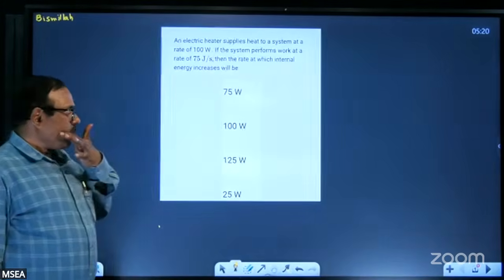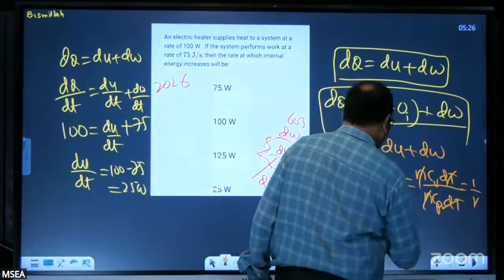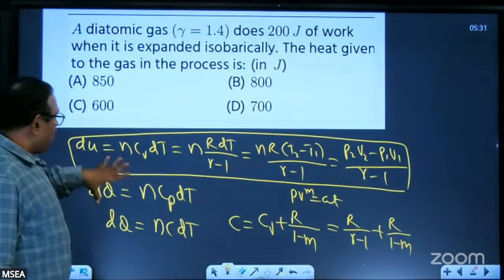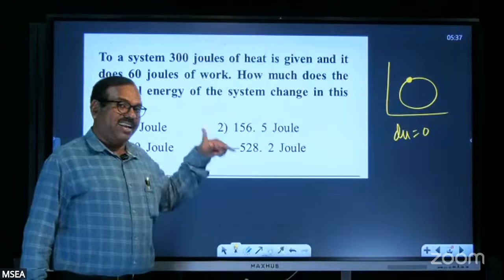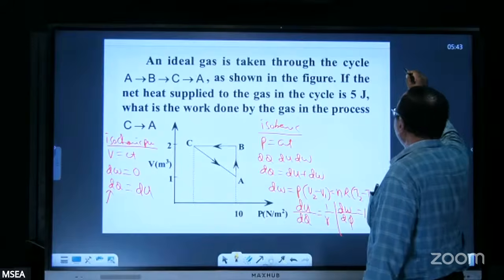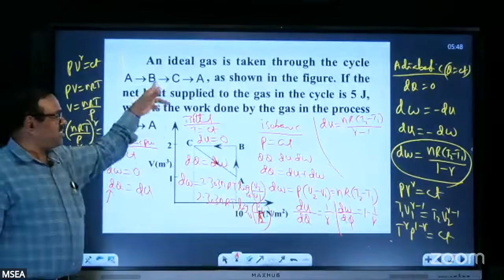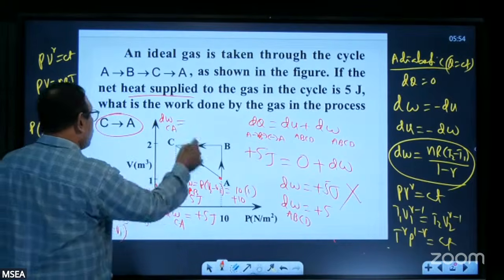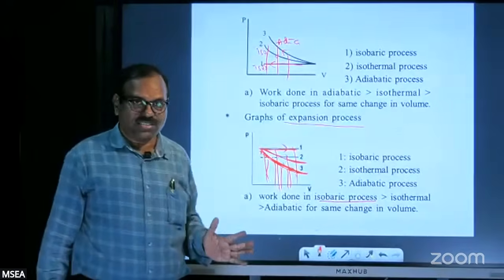NEET Booster Week - Thermodynamics